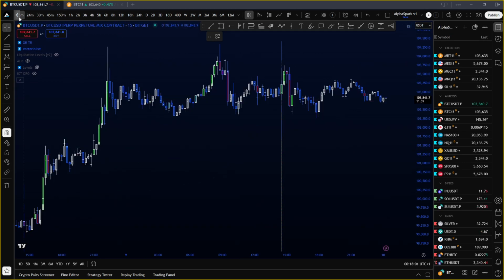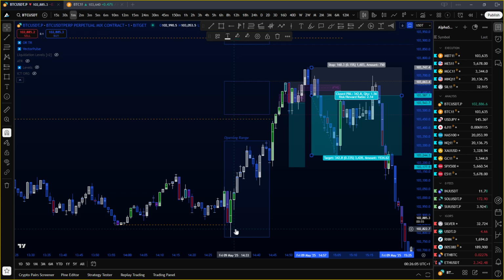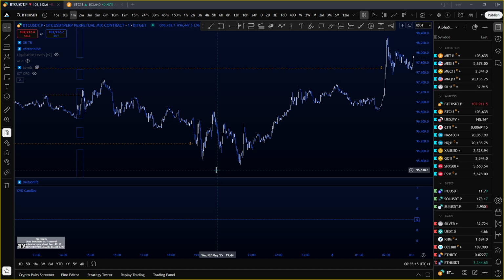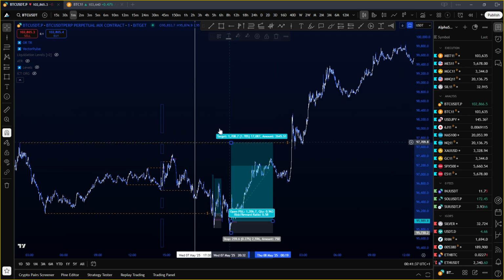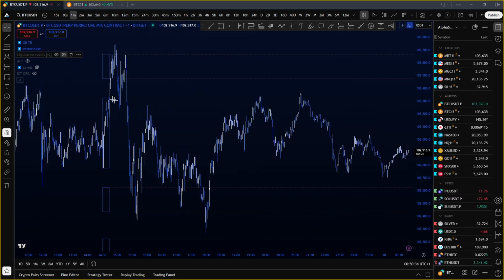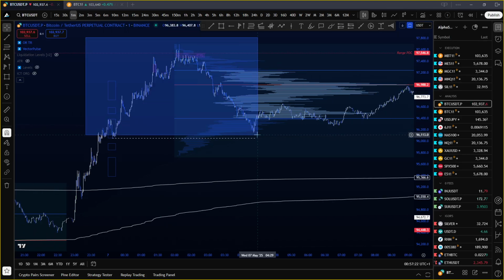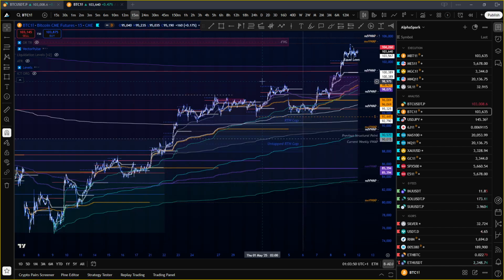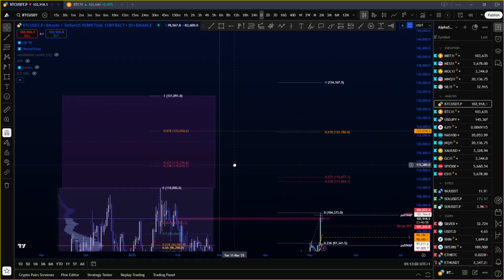Private Mentorship with Igor - Revision of the NY Open Strategy